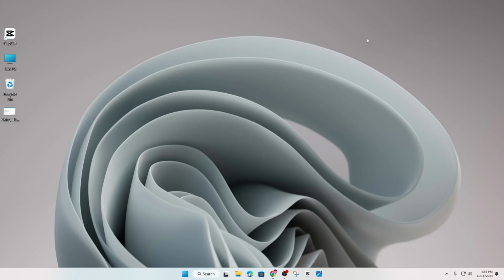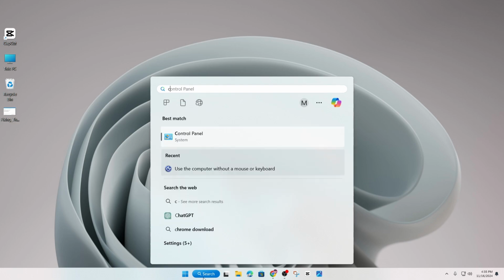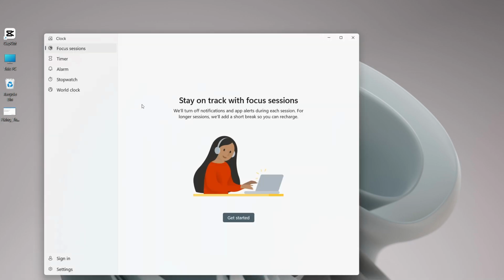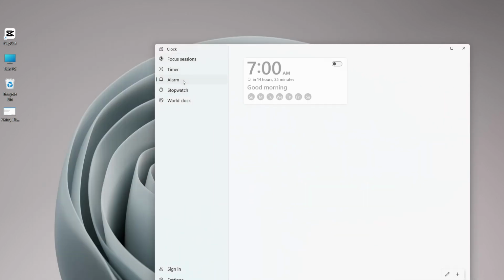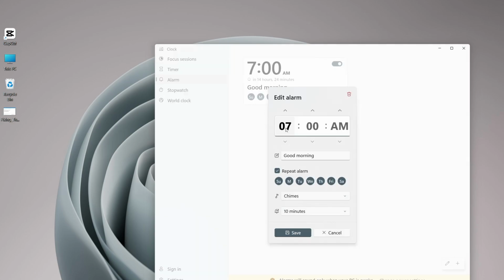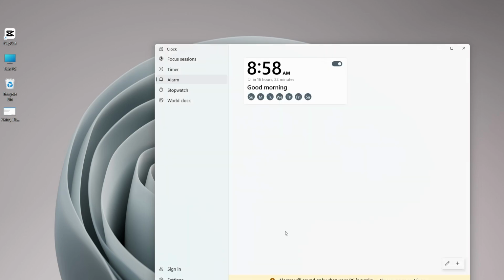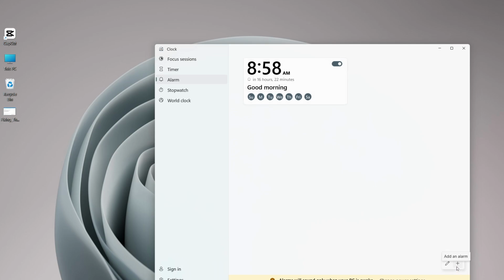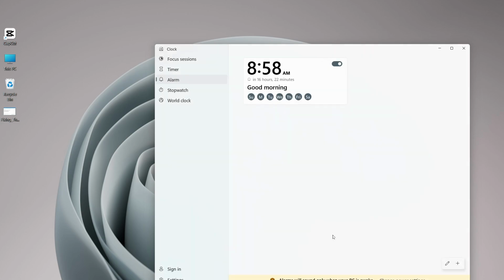How to Set an Alarm in Windows 11 ⏰ | Step-by-Step Guide (2024)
Looking to set an alarm on your Windows 11 computer? This quick and easy tutorial will show you exactly how to use the Clock app to create, edit, and manage alarms. Whether you need a reminder to take a break, start a task, or wake up, Windows 11 has got you covered!

🔑 In this video, you’ll learn:

How to open the Clock app in Windows 11.
Steps to set a new alarm.
How to customize alarm settings (time, sound, and repeat options).
How to turn alarms on/off or delete them.
💡 Bonus Tip: Learn how to troubleshoot if alarms aren’t working on your device.